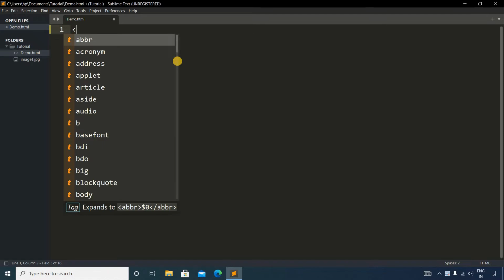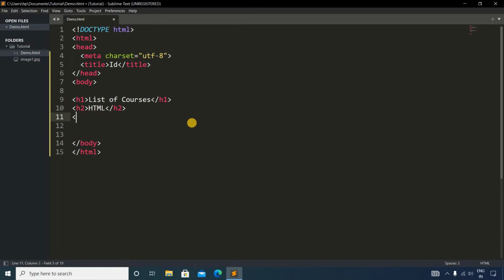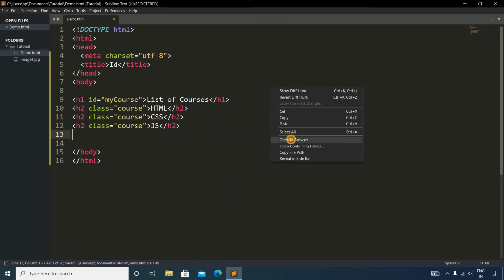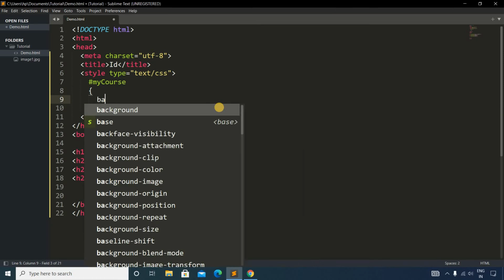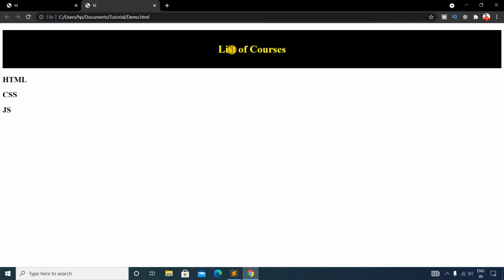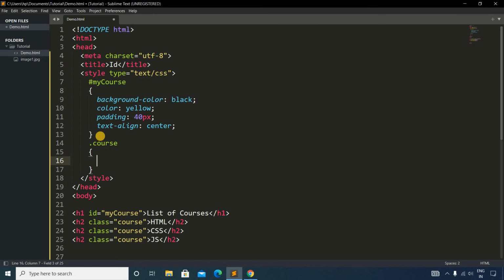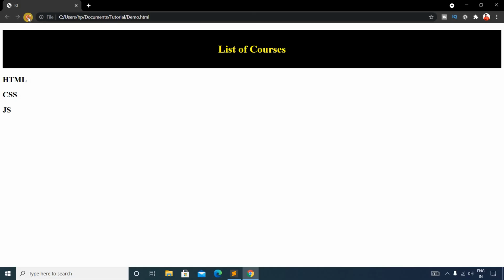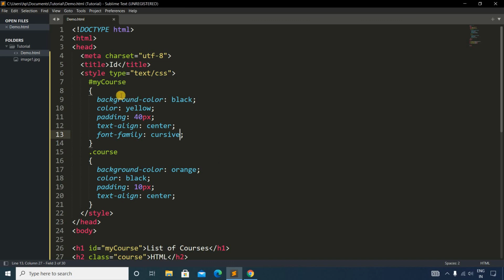9. HTML Tutorial for Beginners | Intro to id in html | How to use id in html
HTML Tutorial for Beginners in Easy and Simple way.
How to use id in html.
Difference between class and id in html.

🟥🟧🟨🟩🟦🟪Web development is the work involved in developing a Web site for the Internet or an intranet. Web development can range from developing a simple single static page of plain text to complex web applications, electronic businesses, and social network services. Every Web Developer must have a basic understanding of HTML, CSS, and JavaScript. Responsive Web Design is used in all types of modern web development. 🟥🟧🟨🟩🟦🟪
🟠HTML
💡 HTML is the language for describing the structure of Web pages. HTML gives authors the means to: Publish online documents with headings, text, tables, lists, photos, etc. Retrieve online information via hypertext links, at the click of a button.
🟠Is HTML a programming language?
💡HTML, as a markup language doesn't really “do” anything in the sense that a programming language does. HTML contains no programming logic. ... This is because HTML is not a programming language.

🔶🔸🔹🔷We will learn Web Development in very easy way 🔷🔹🔸🔶

🚀SHARE the video with your friends / Whatsapp groups / Telegram groups🚀